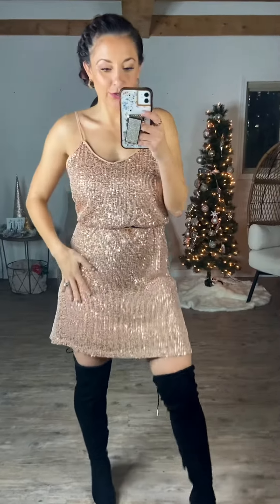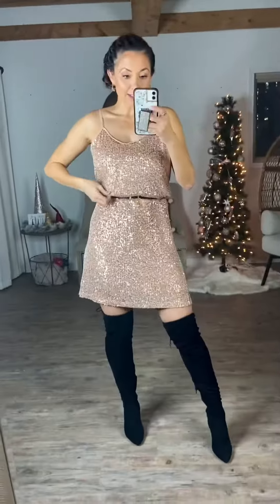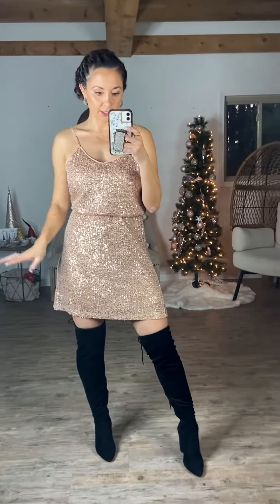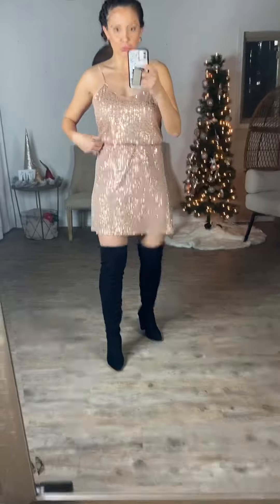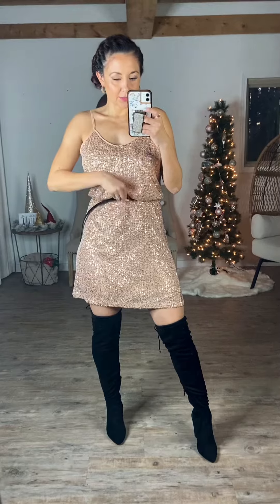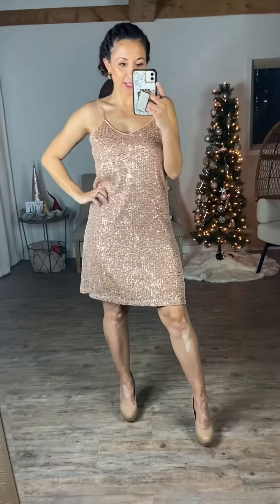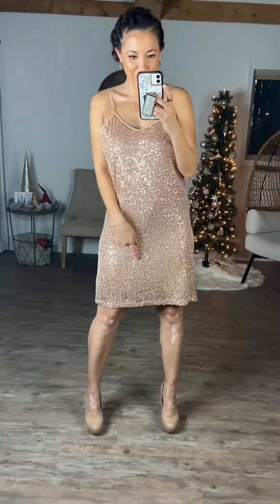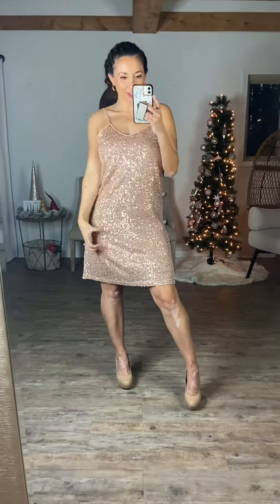Dance The Night Away Sequin Dress